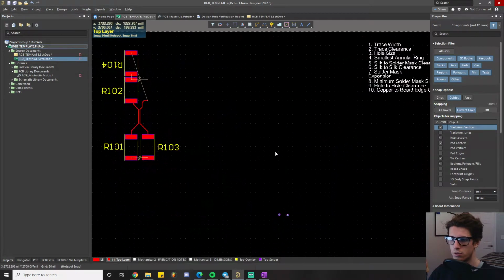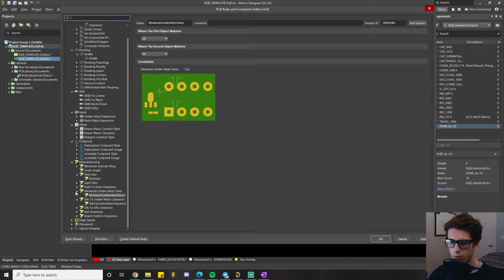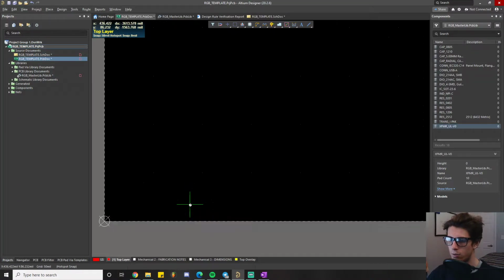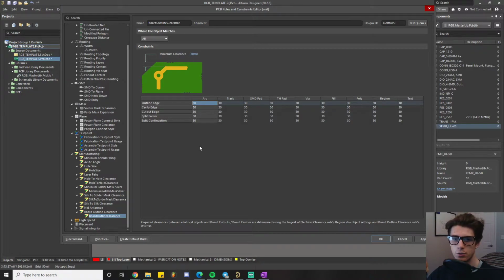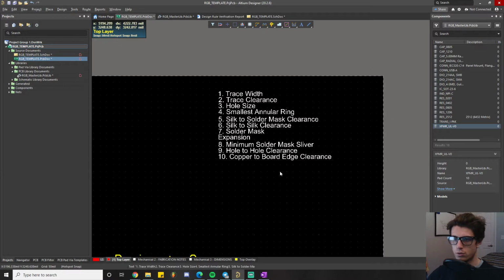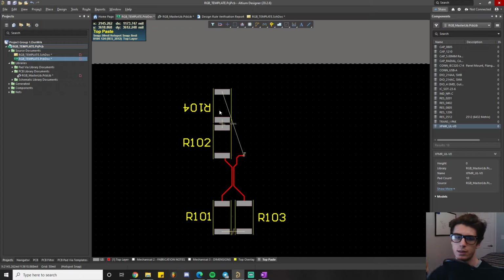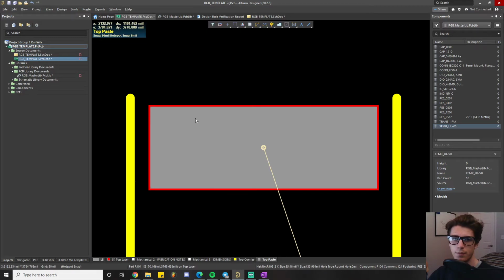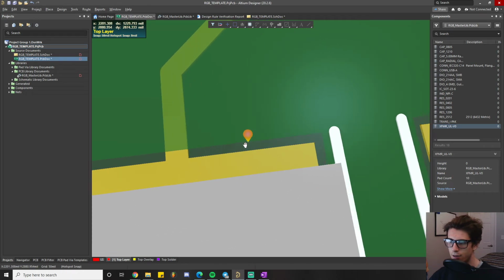PCB DESIGN RULES ALTIUM TUTORIAL | ALTIUM TUTORIAL DRILL HOLES, COPPER TO BOARD CLEARANCE Pt. 4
This is an Altium Tutorial showing how the PCB Design Rules work, and how to determine each rule setting. We focus on Design for Manufacturing Rules (DFM), which include rules about drill hole size, via size, minimum annular ring size, minimum trace width, and other.